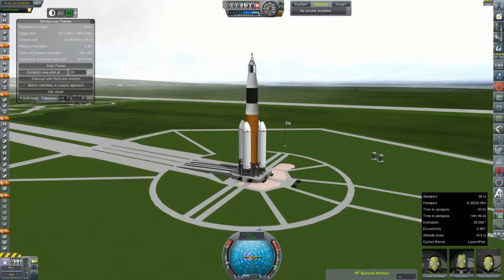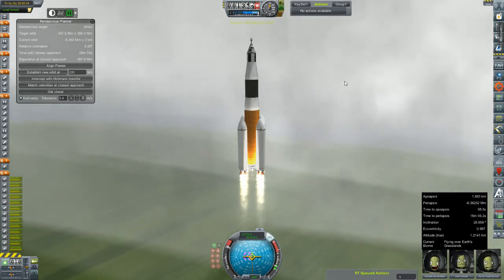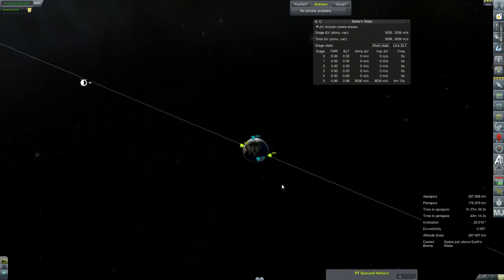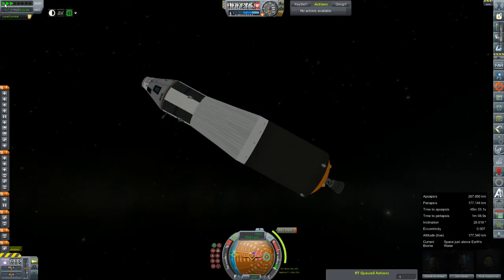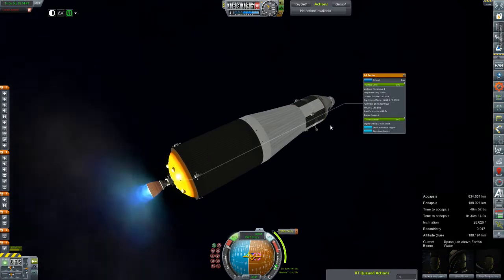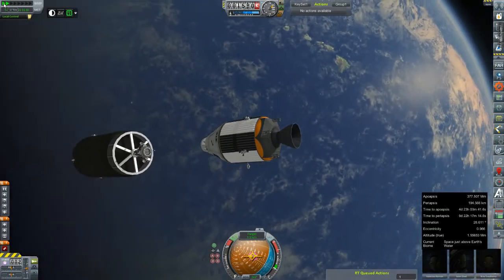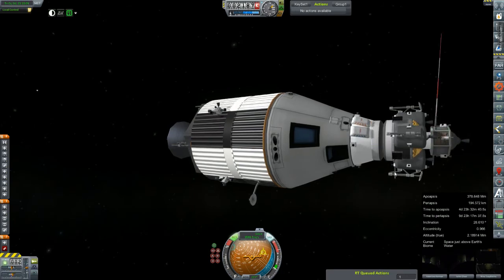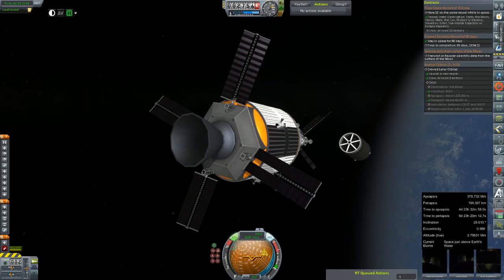KSP RP-0 #232 Artemis 2 LLO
Finally some better paying contracts show up. Here we will launch 3 Kerbals to orbit the moon

Mod List for this Series:

Toolbar
Contract Configurator
Contract Packs
Custom Barn Kit
Deadly Reentry
Diazo
Dmagic Utls
Engine Group Controller
FAR
Firespitter (core)
Impact Science
Kerbal Renamer
Kopernicus
KSC Switcher
MagiCore
MagicSmokeIndustries
MainSailor
PlanetShine
Procedural Fairings
Procedural Parts
RCS Build Aid
Real Chute
Real Fuels
Real Heat
Realism Overhaul
Real Plume
Remote Tech
RP-0
Scansat
Scatterer
Ship Manifest
Smoke Screen
Solver Engines
StretchySNTextures
SXT
Taerobee
Test Flight
Texture Replacer
Thunder Aerospace
TriggerTech
TweakScale
VenStock Revamp
ModuleManager